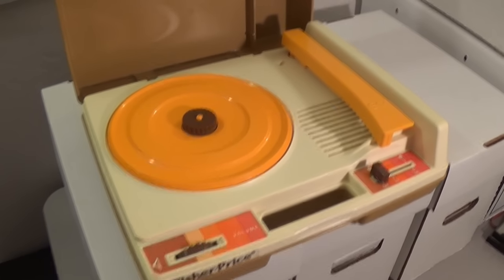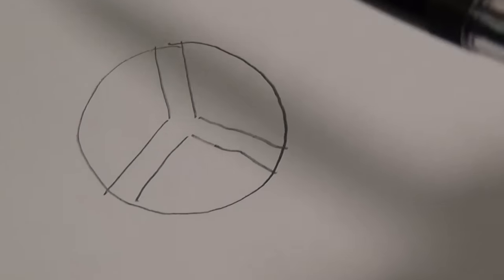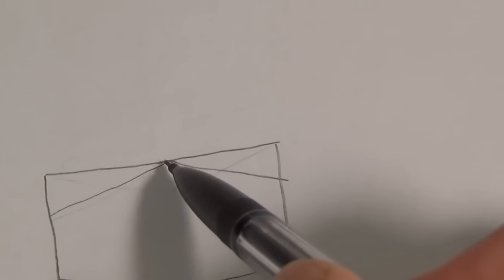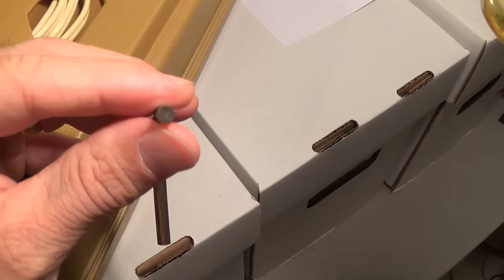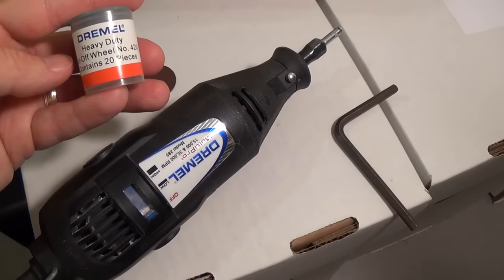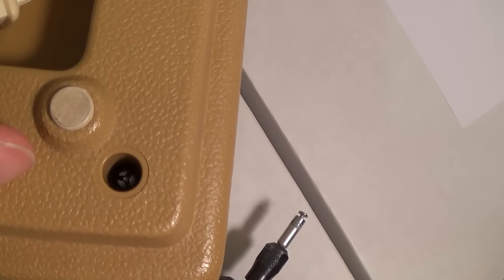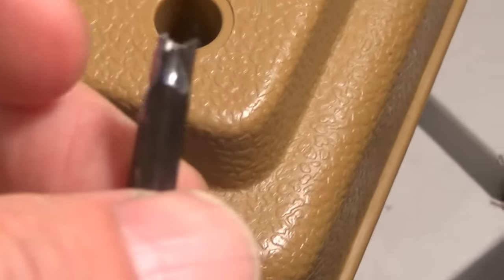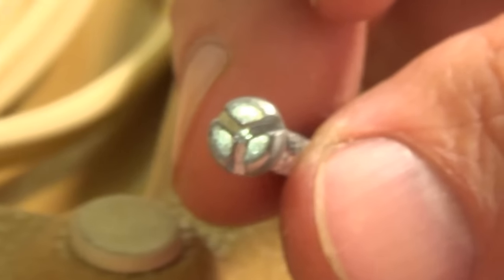How to Make a Tri-Bit/Tri-Wing Screwdriver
This video will show you how to make a home made tri-bit, or tri-wing, screwdriver.